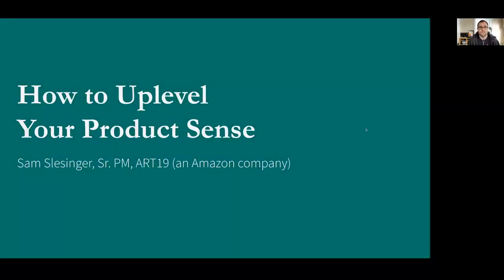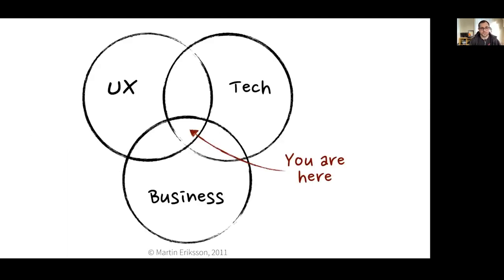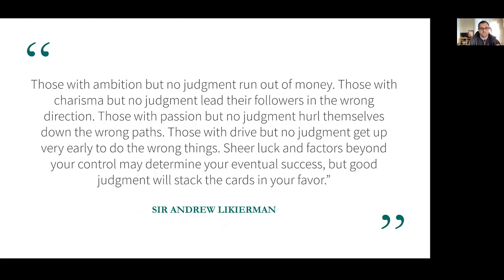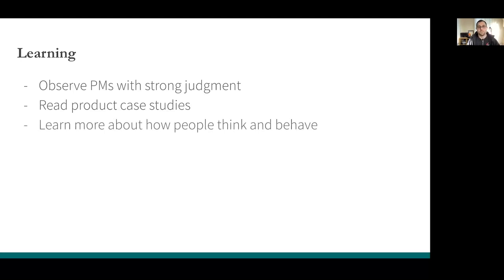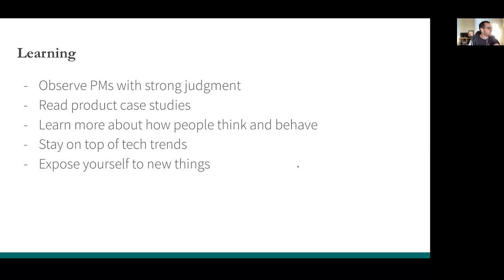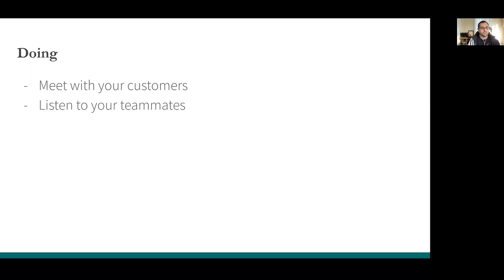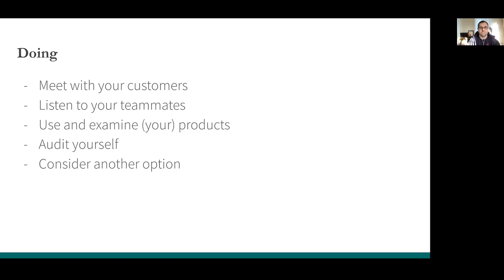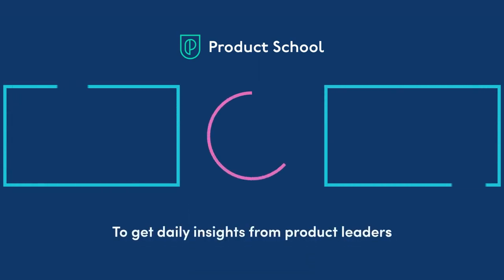Webinar: How to Uplevel Your Product Sense by Amazon Sr PM, Sam Slesinger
ABOUT THE SPEAKER:
He joined the ART19 team as a PM and was promoted to Director of PM after just five months. He is responsible for product development for the audio platform that serves tens of millions of daily users.